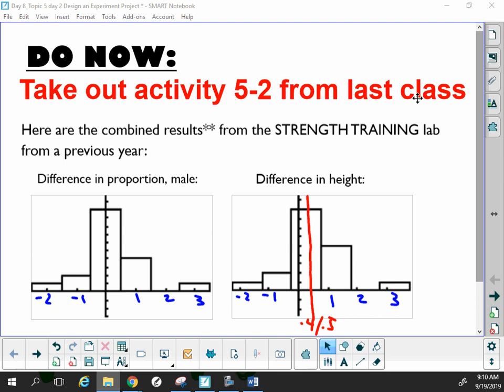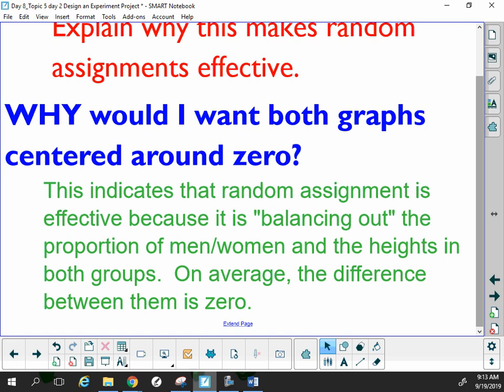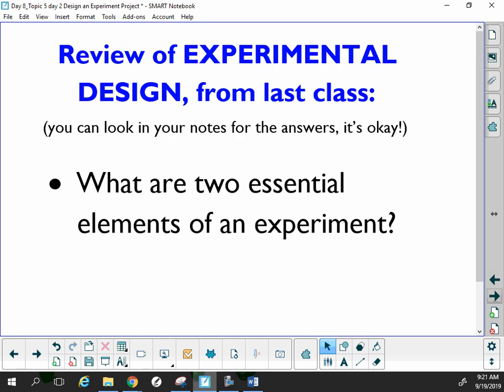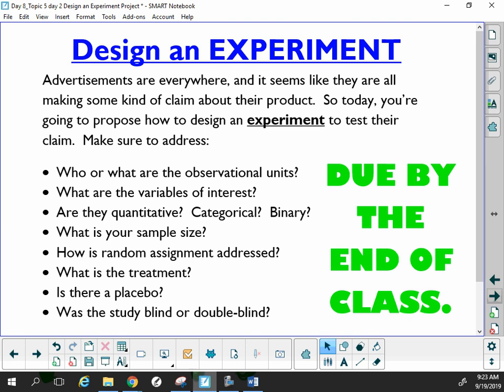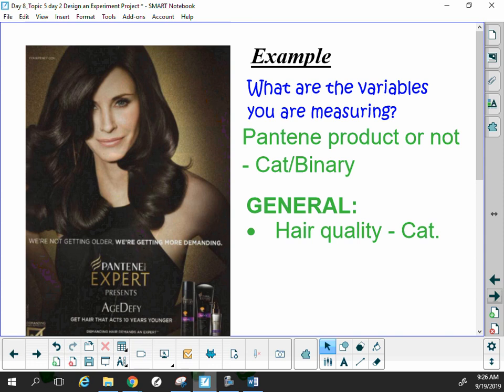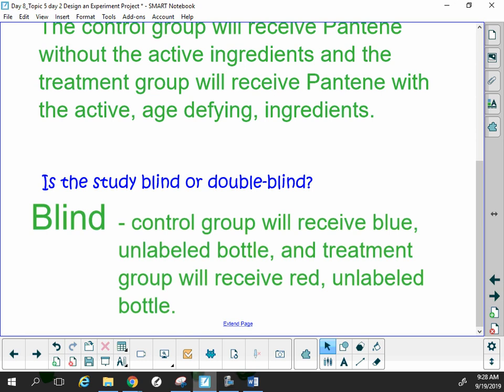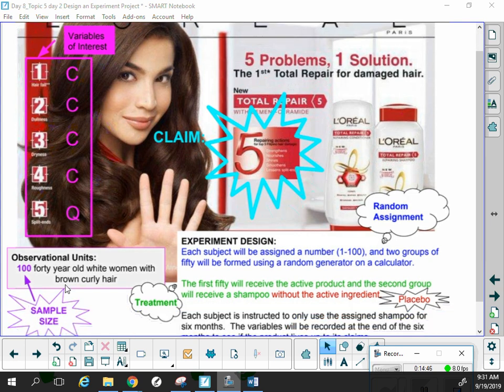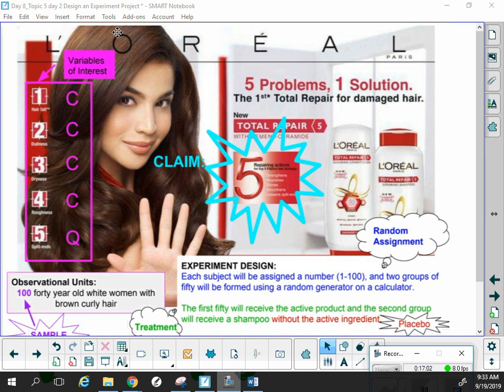Design an Experiment Project Video